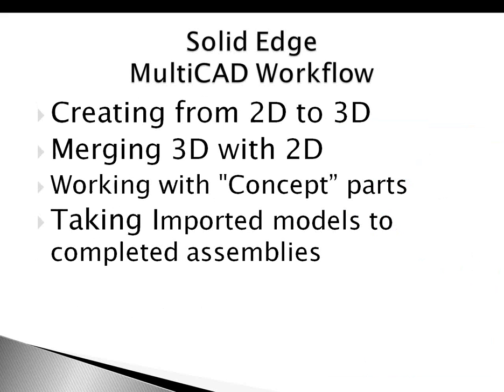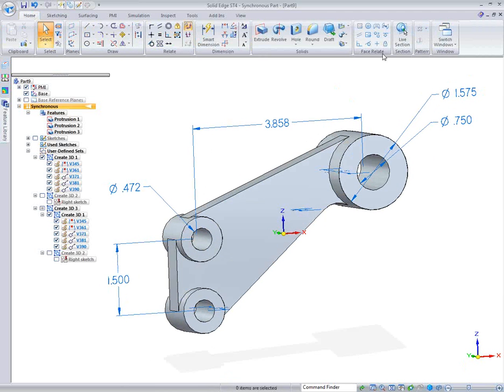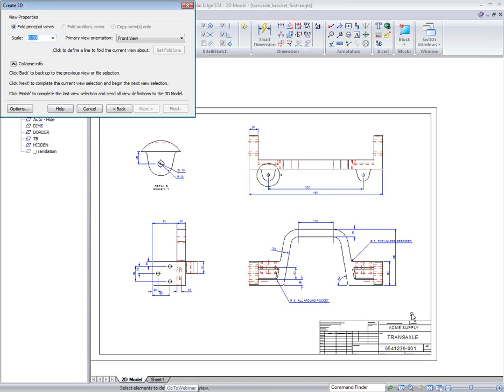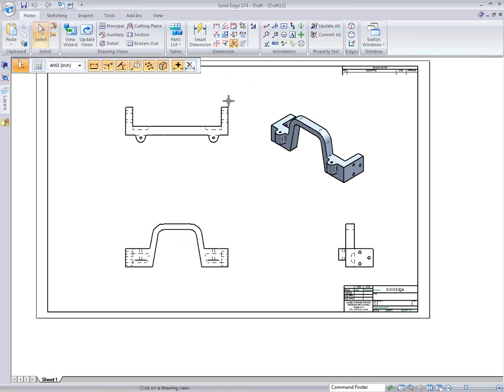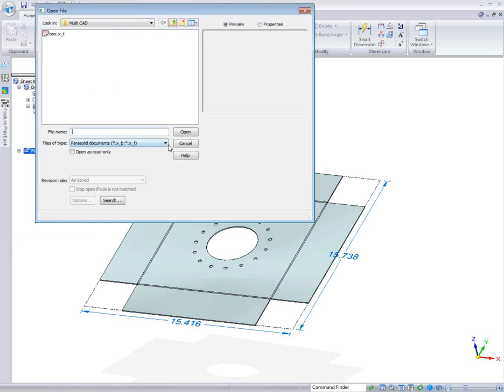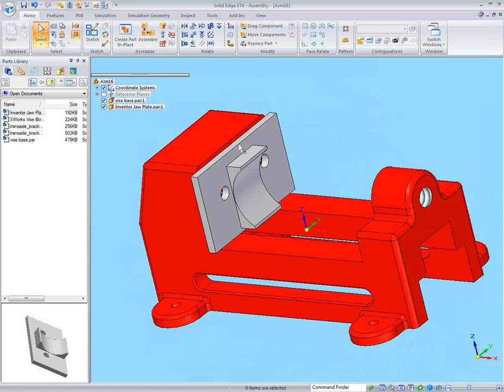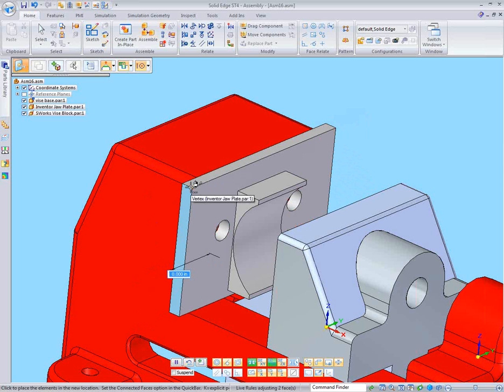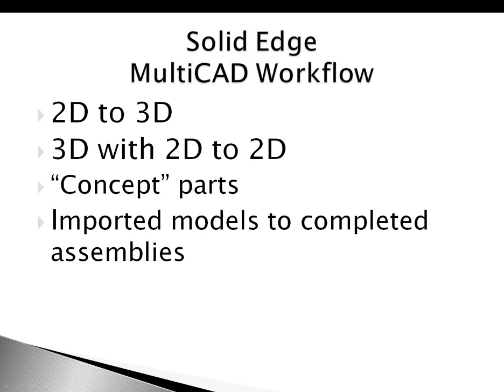CAM Logic's Tech Tuesdays- Solid Edge and working in a multi-CAD environment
Recording of 10-11-11 edition of CAM Logic's weekley webinar series.  Senior application Engineer Dale Dewiel discusses features found in Solid Edge with synchronous technology, the gamechanging CAD software from Siemens PLM.